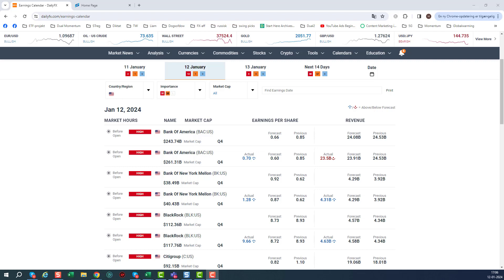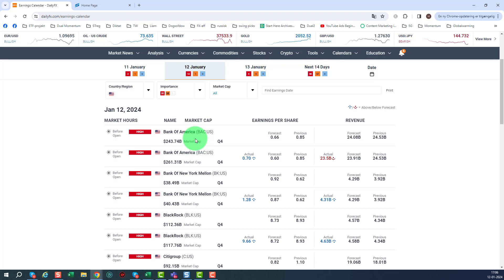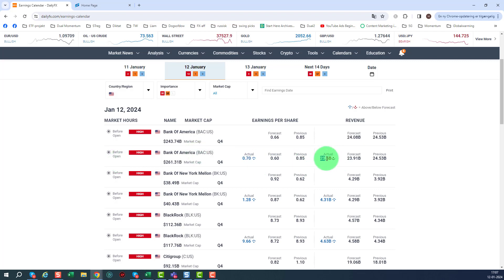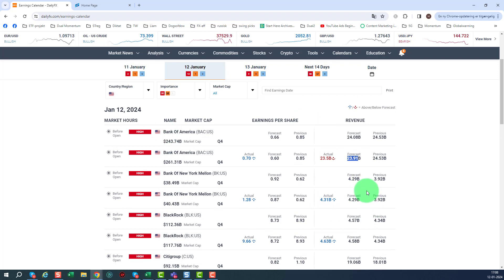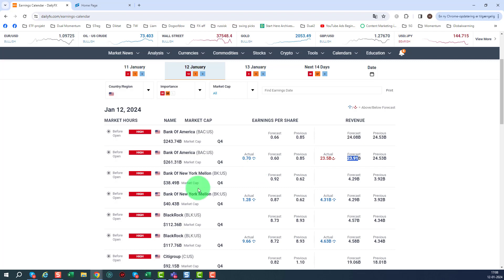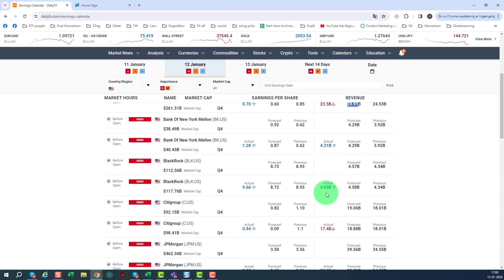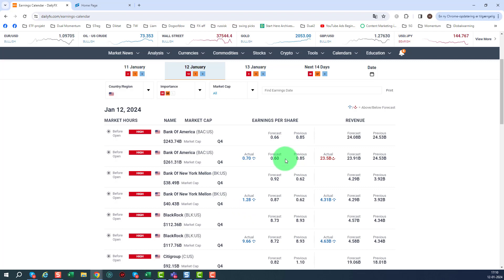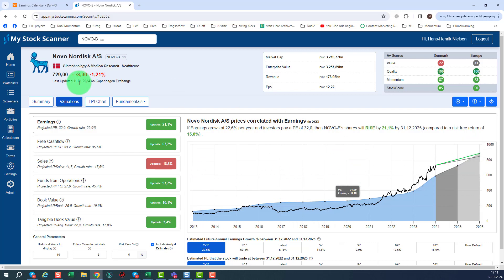First earnings are out - How will the market react? Up or down?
US earnings season just started today and we already have some very interesting numbers out from the big banks. See here what I think of the situation and where to find the different numbers and earnings.